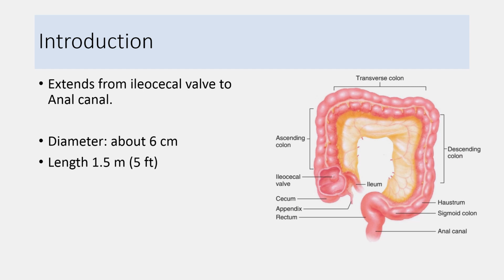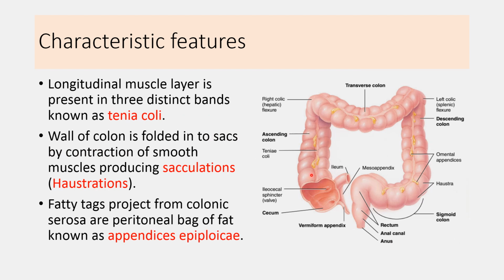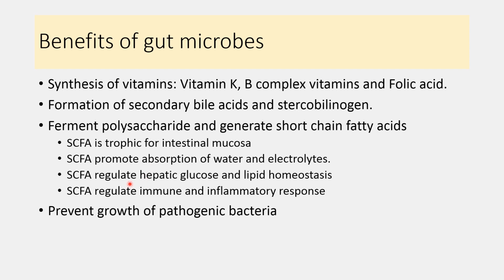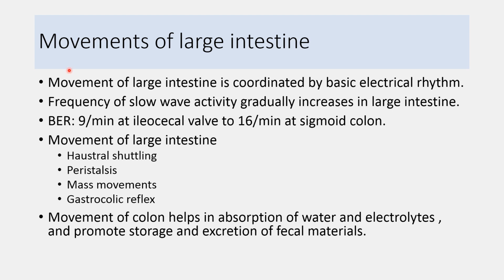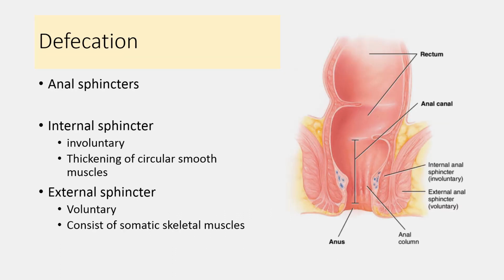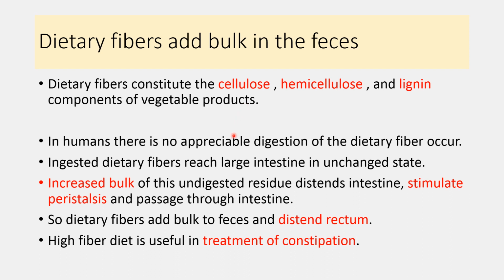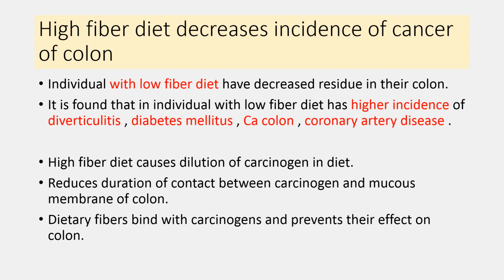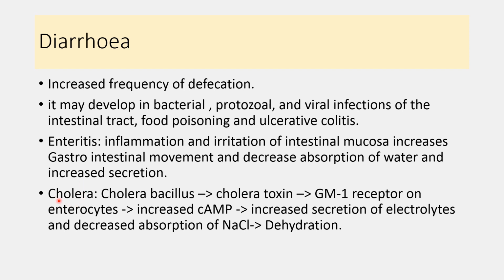Physiology of Large intestine